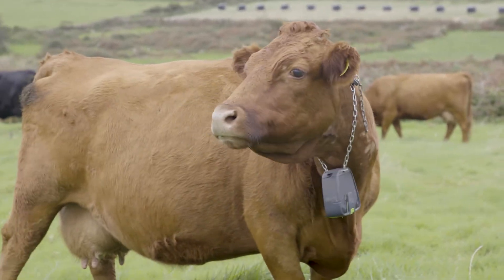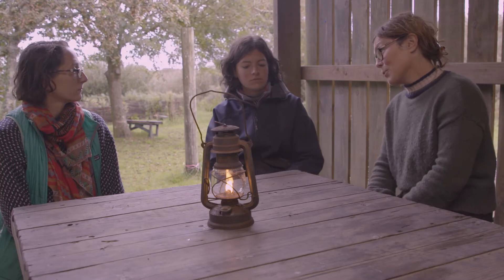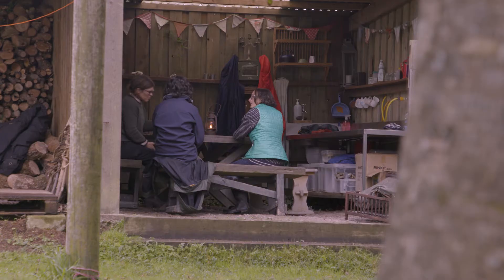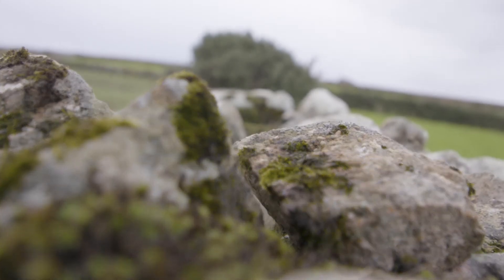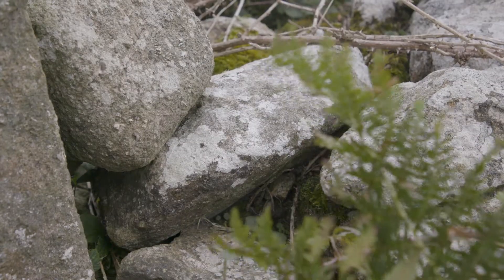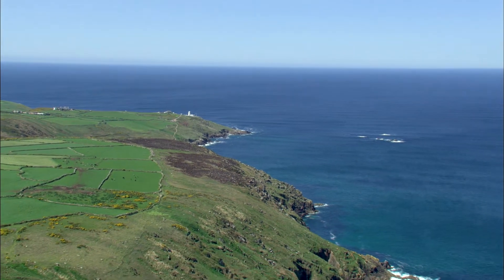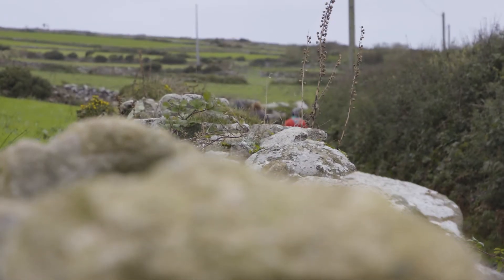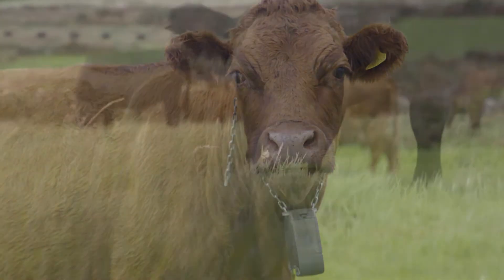Tin Coast Stories - A Thousand Years of Letting The Cows Out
One of a series of video and audio stories created for the Tin Coast. This is the story of the history of farming in the area which dates back millennia.

These series of films were created by Plymouth video production company Soundview Media.